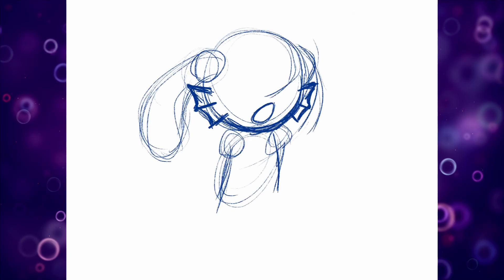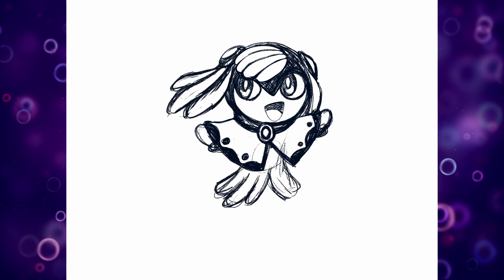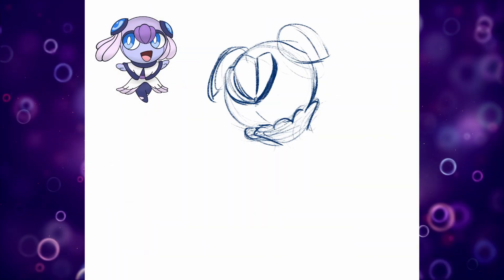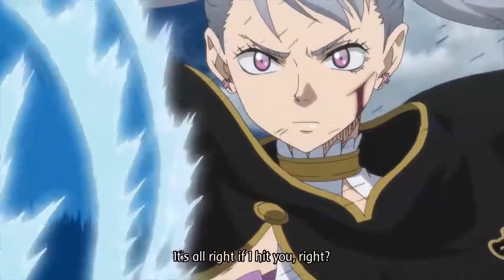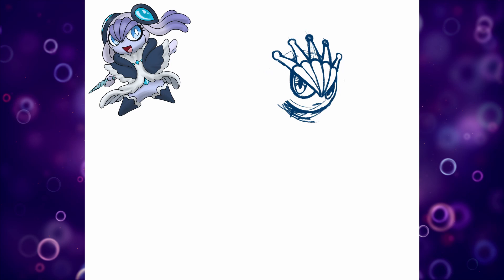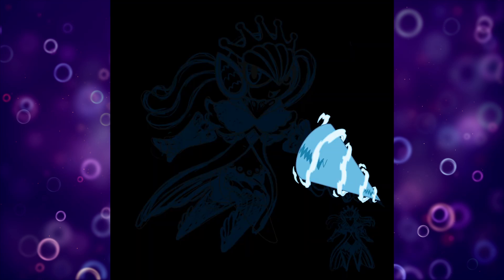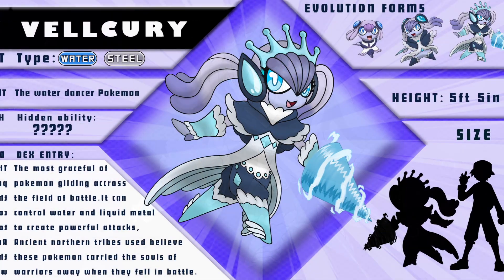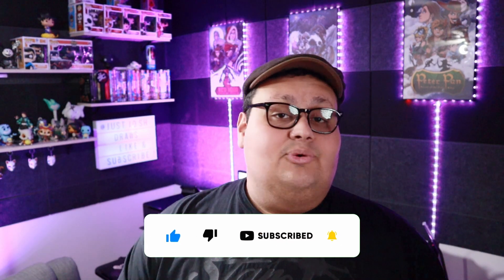NEW STARTER POKEMON based on ANIME CHARACTERS | Ep. 2 BLACK CLOVER/ Water Starter | Fakemon art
Let's Make a pokemon game concept! this is Episode 2 of an ongoing series where we design original pokemon / Fakemon based on popular Anime characters!
Today's episode will be creating the WATER starter inspired by NOELLE SILVA from "BLACK CLOVER"

Would you want today's pokemon as your starter?

I appreciate you taking the time to watch my video! ]